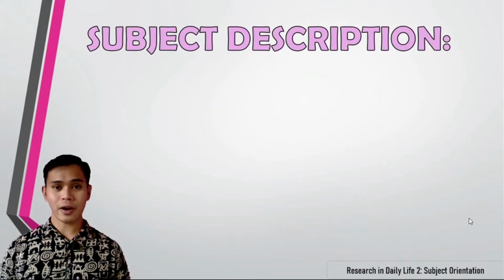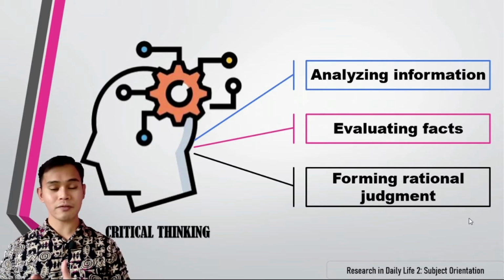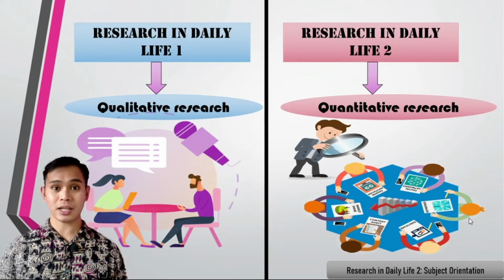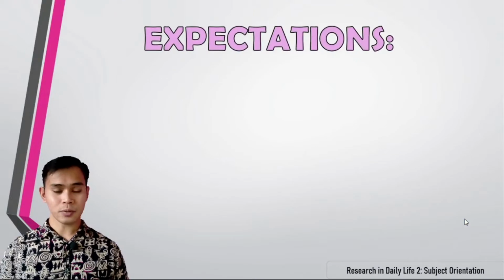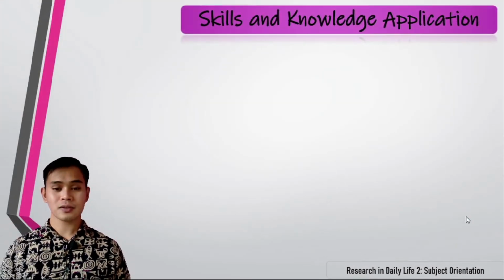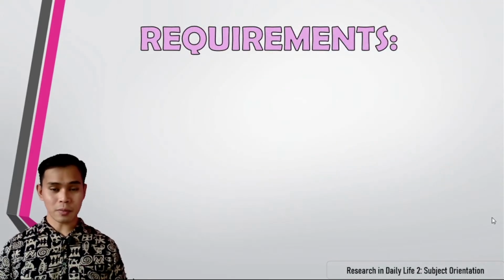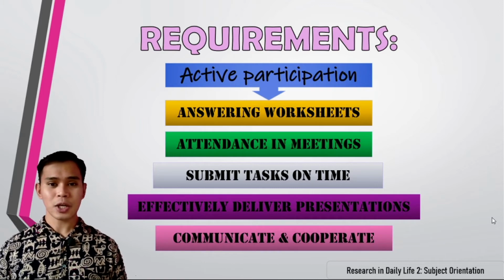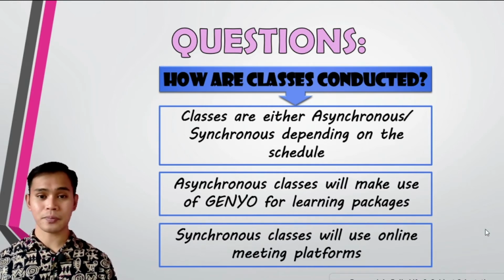Subject Orientation: Research in Daily Life 2 (quantitative research)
In this video, we are going to discuss the following:
- subject description
- expectations
- grading system
- requirements
- questions